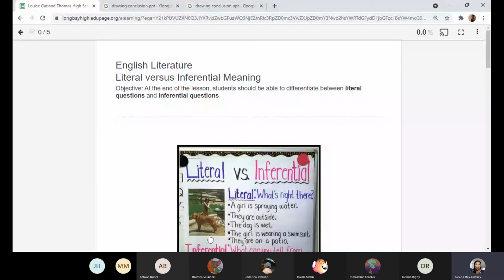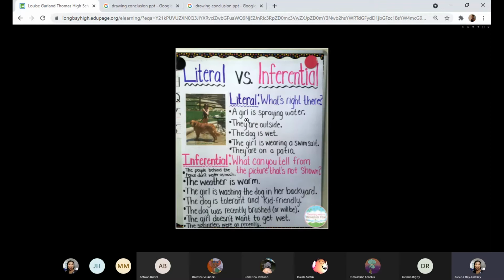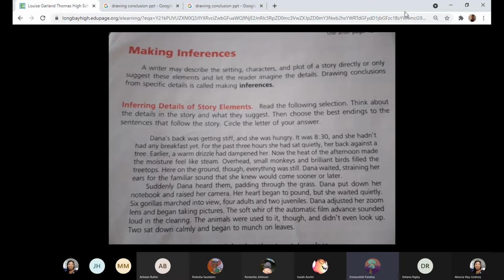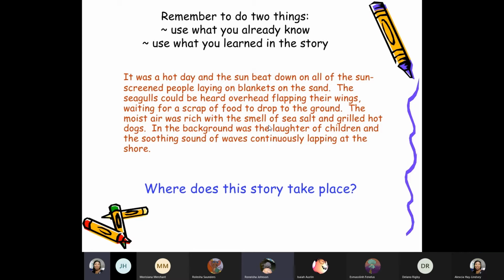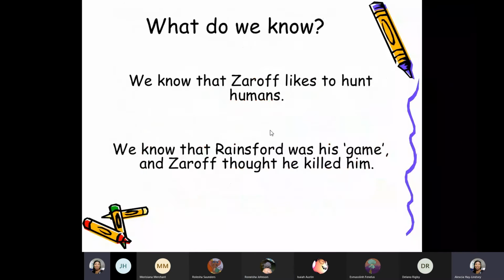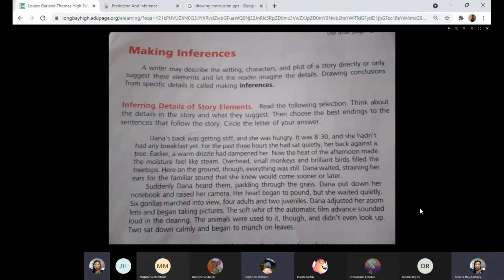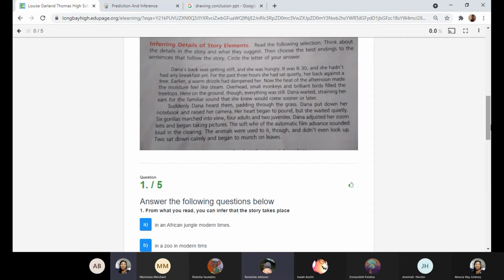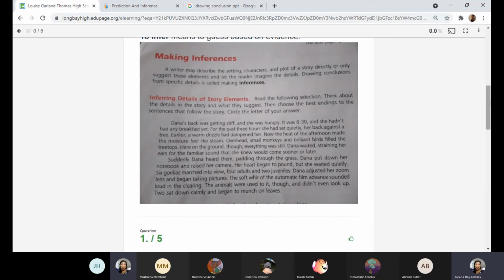2 Island Heather English Class 20210524 094312 Meeting Recording